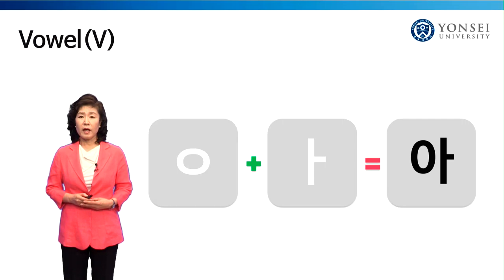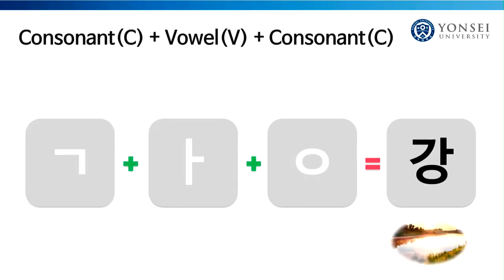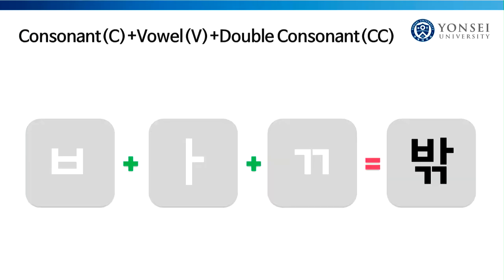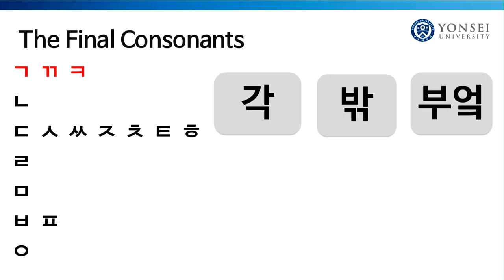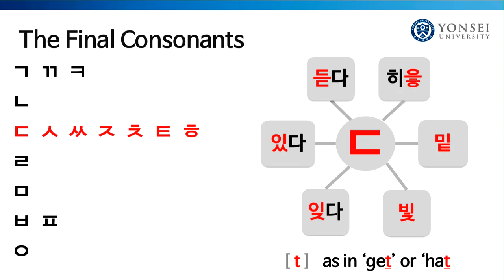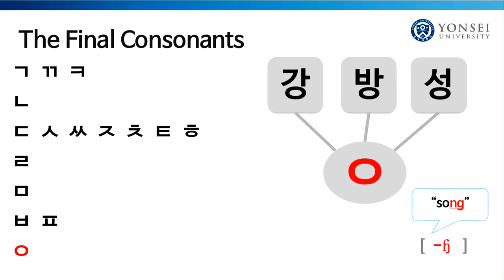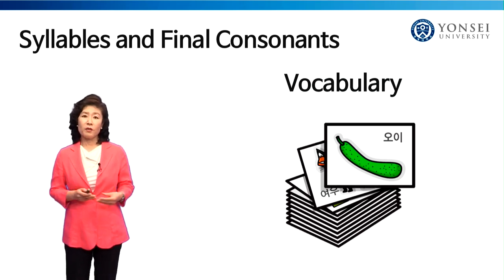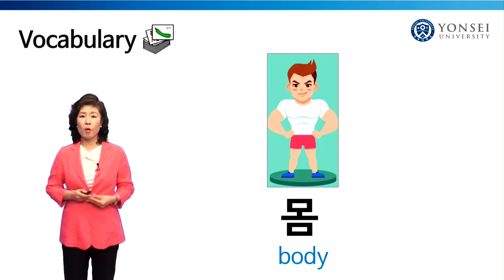Syllables and Final Consonants in Hangul | Learn Korean Language Lecture 5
📚 Discover the Art of Hangul Syllables and Final Consonants! 🇰🇷

Dive into the captivating realm of Hangul with Lingua Academy! In this enlightening video, we explore the intricacies of syllables and the final consonants that shape the foundation of Hangul, Korea's script. From vowels to consonants and their captivating combinations, join us on a journey of linguistic understanding. Enhance your grasp of Hangul as we decipher its unique composition and pronunciation nuances.

🌐 Complete Your Hangul Learning Journey: For a comprehensive dive into mastering the Korean language, don't miss our full course. Explore the intricacies of Hangul characters, pronunciation, and more! 📖

What You'll Learn:
📜 Understand the formation of Hangul syllables.
🔤 Delve into the intriguing world of final consonants in Hangul.
🔀 Explore the combination of consonants and vowels in syllables.
🔊 Uncover the pronunciation nuances of double consonants.
🎵 Master the diverse sounds represented by different final consonants.
✍️ Elevate your ability to read and write Hangul characters effectively.
🎓 Cultivate a deeper appreciation for the elegance of the Korean script.